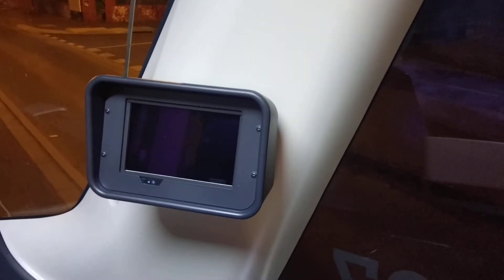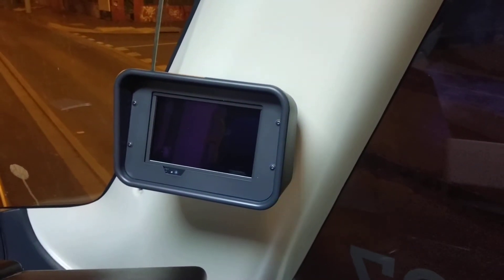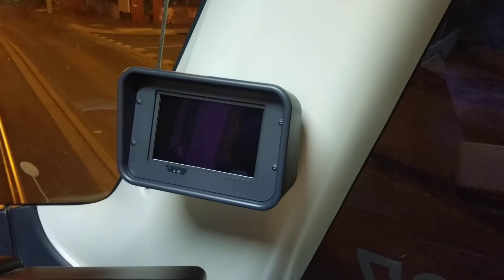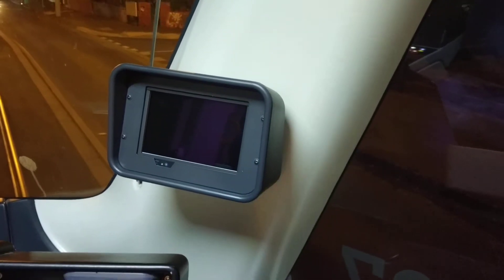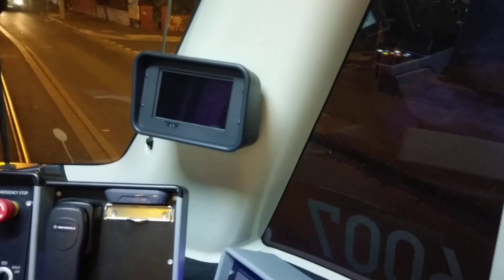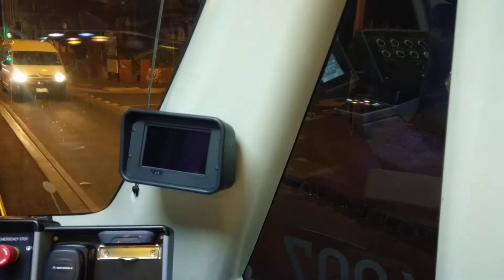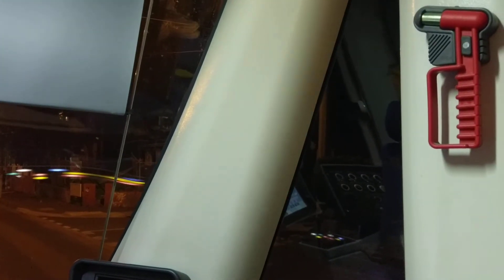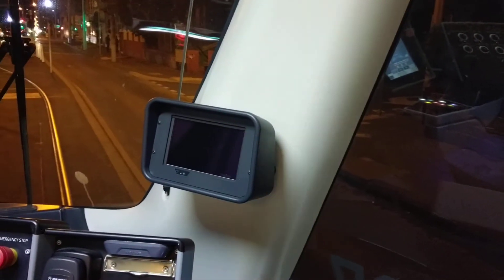E Class Tram Modifications - External View Blind Spot Driver Cameras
English - To help alleviate blind spots on Bombardier E1 trams here in Melbourne caused by the large pillars in the original design, cameras with screens have been installed. This is theory will give drivers better vision and less blind spots. These cameras will be retrofitted on all E1 class trams here in Melbourne.